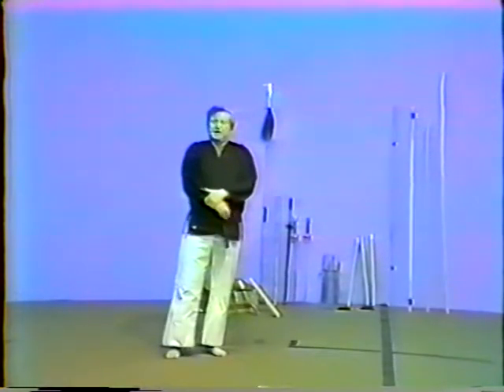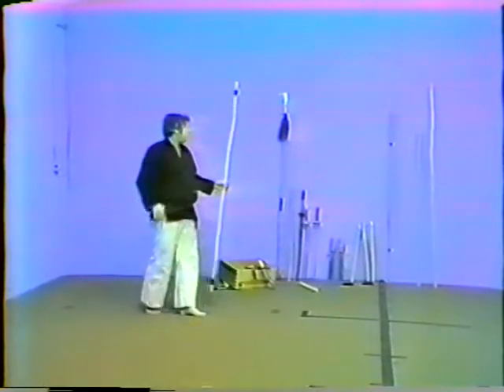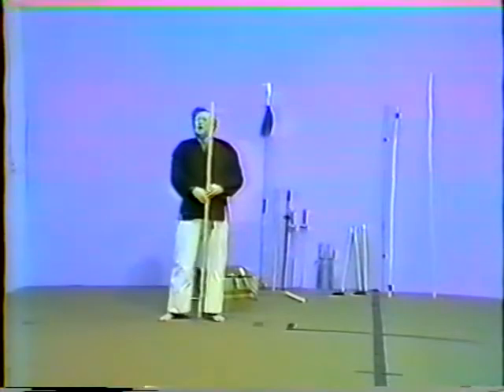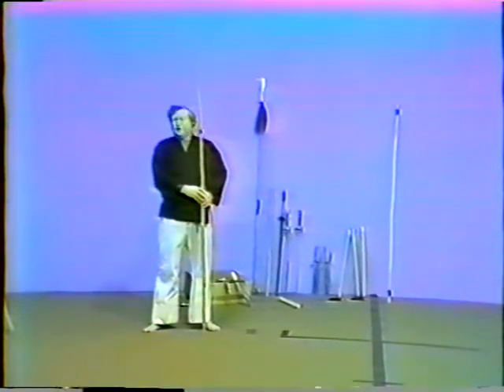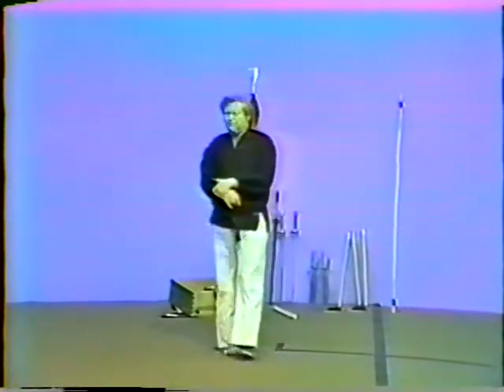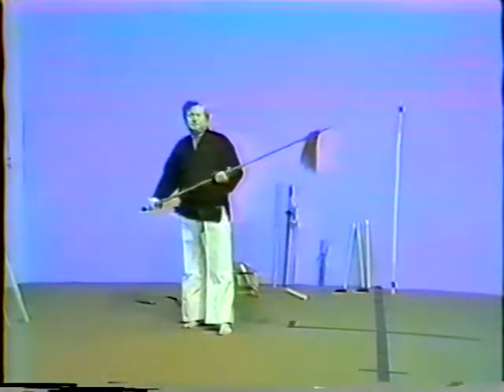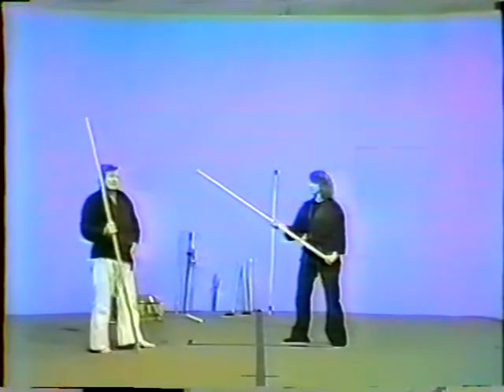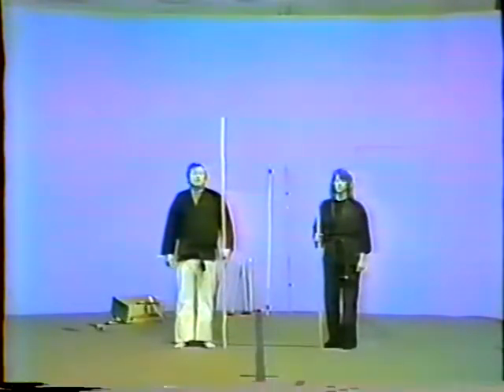Tracy Kenpo Karate Al Tracy Introduction to weapons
This is a clip from a 1985 video of Al Tracy introducing you to the weapons you will learn in the Tracy System of Kenpo.